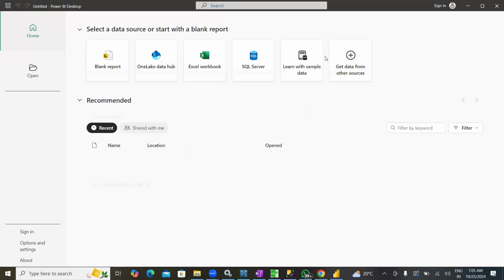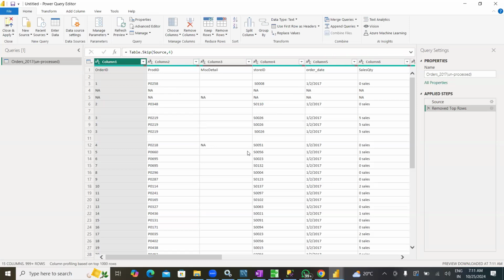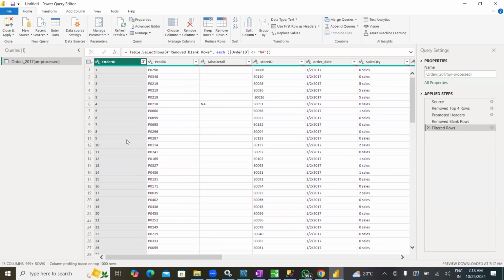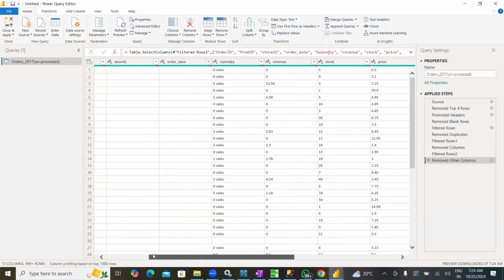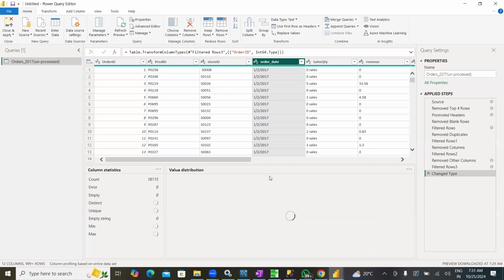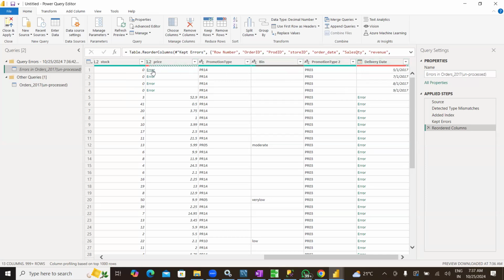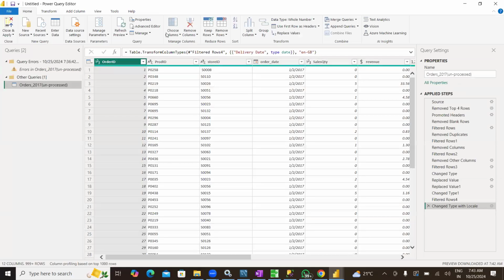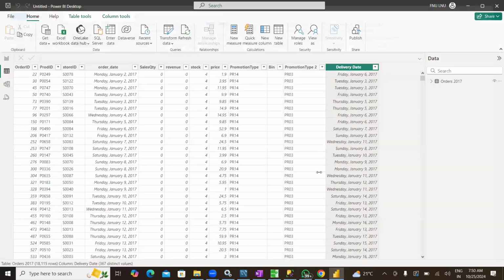Power Bi _ Session 2